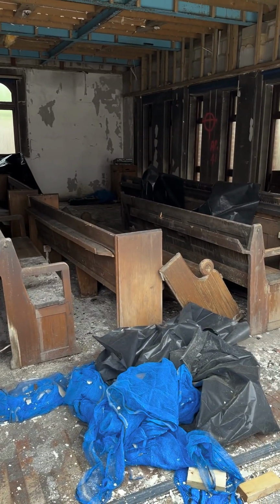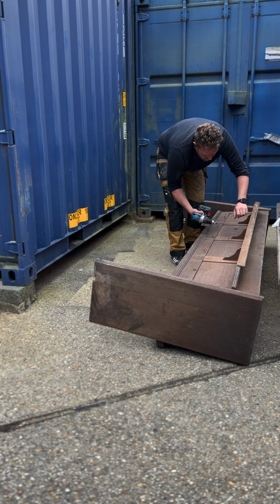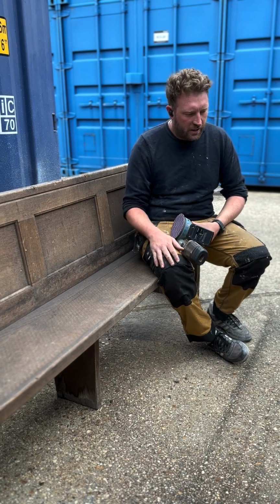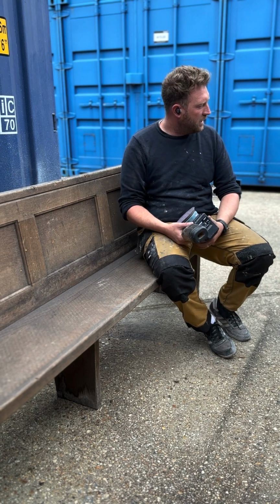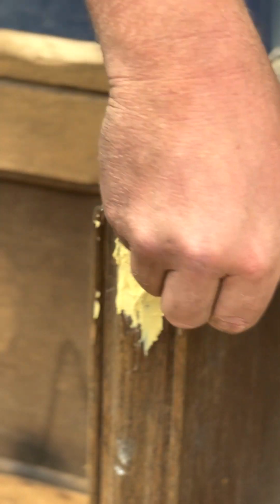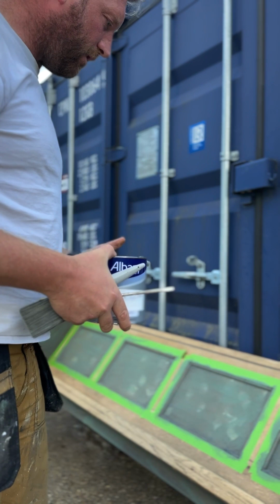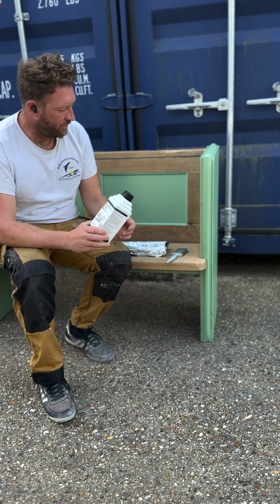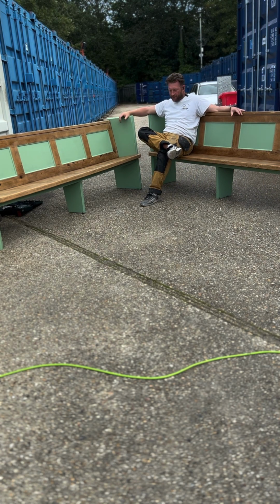These fire damaged pews have turned into these fantastic pieces.